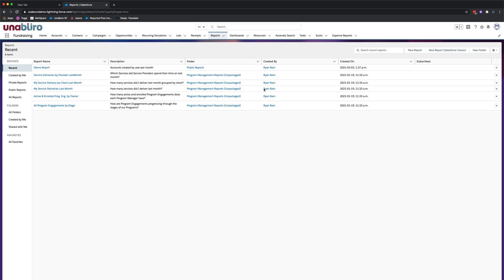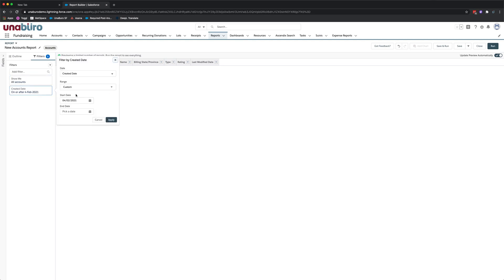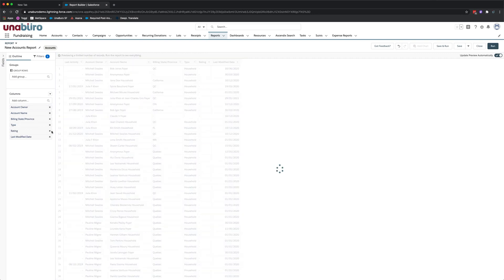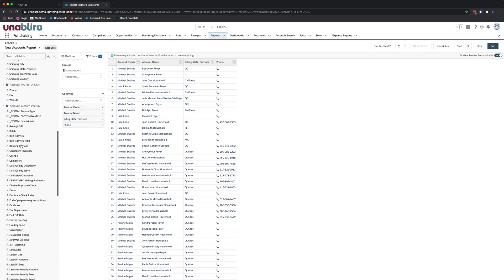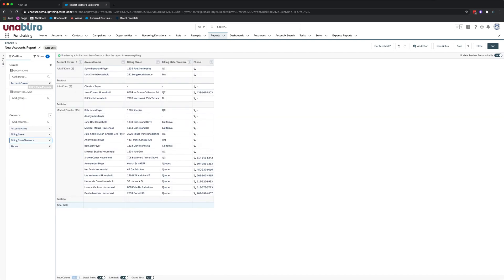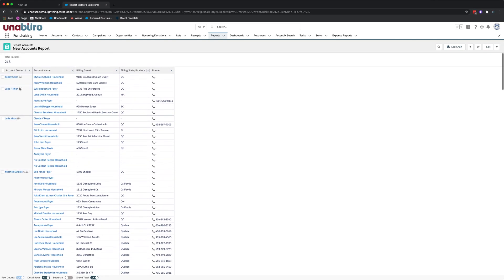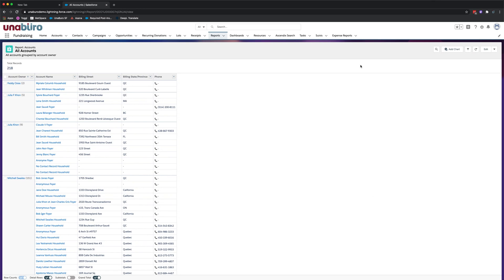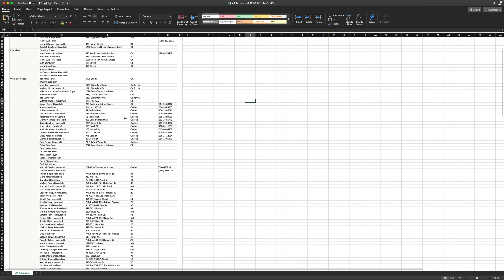How to create a simple report in Salesforce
In this video, Ryan shows us how to create a simple report in Salesforce